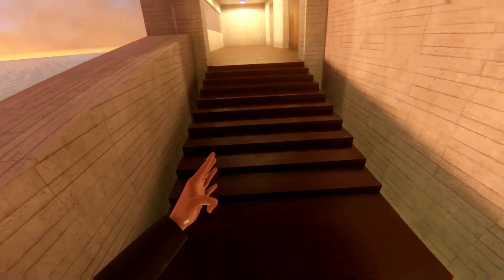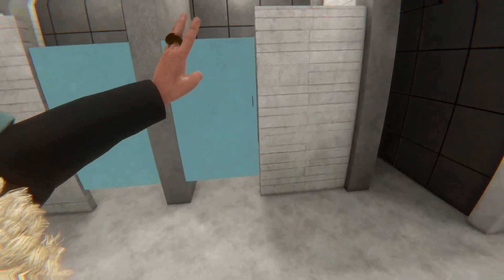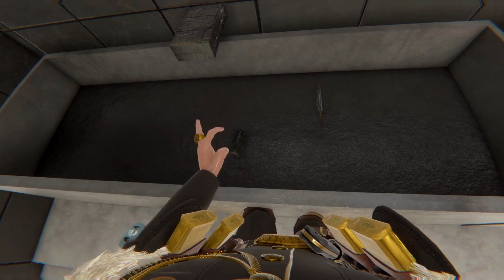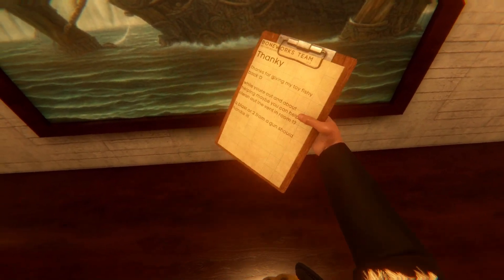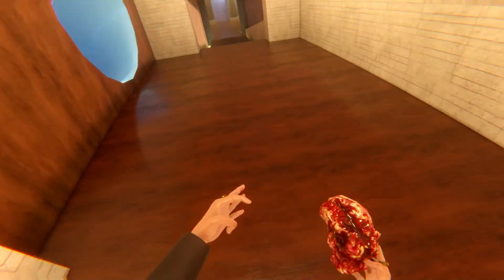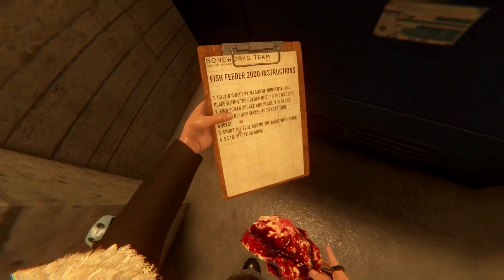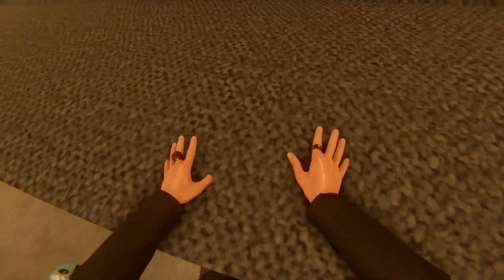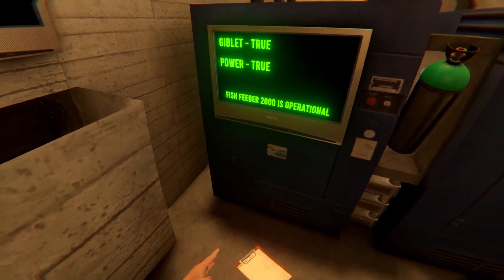Bonelab Secret Easter Egg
Today I will show you how to activate the hidden easter egg on BaBaCorp's Abovewater Abode.